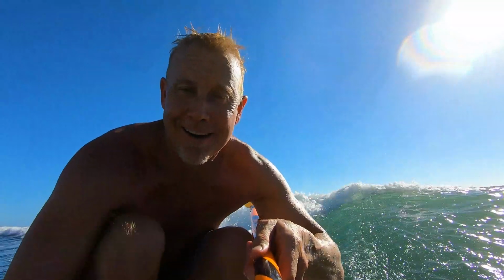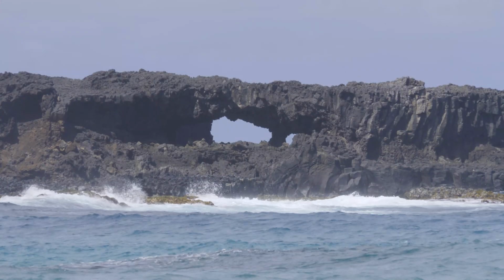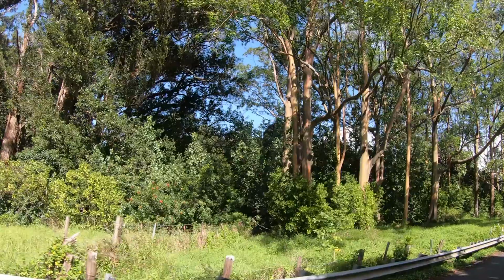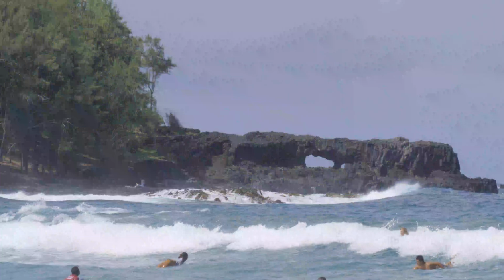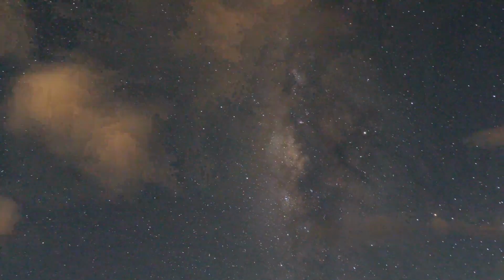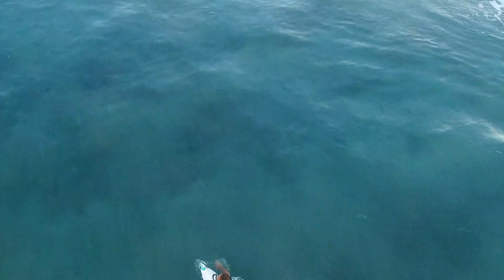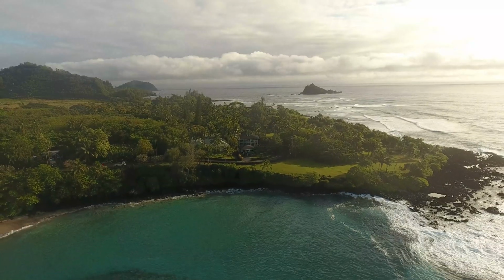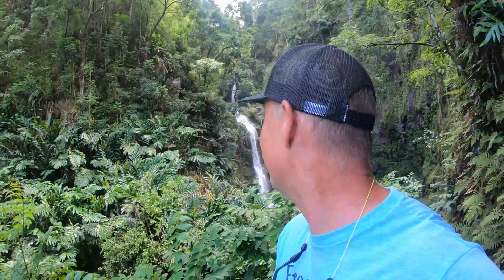Maui Road to Hana Drive - The Best Stops for Waterfalls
Find the Best Stop and Secret Waterfall with The SHAKA (vs Gypsy) app is hands down the best satellite tracking guide helping you easily find over 9 of the best waterfall stops on the road to Hana.

The Road to Hana is famous for many reasons. Be prepared with my checklists, tips and suggested app. Videos, descriptions, and mile markers for the some of the best Road to Hana sights. Taking the road to Hana is a must do activity on Maui. Take a guide and use a map that shows the best views & stops. Be safe on the Hana Highway. All reviews one lane bridges road to hana leave early seven sacred pools banana bread garden of eden the black sand beach take your time hairpin turns. The scenic Road to Hana on Maui is the undisputed number one attraction on the island, watch this video and download the app to find out all you to need to know!